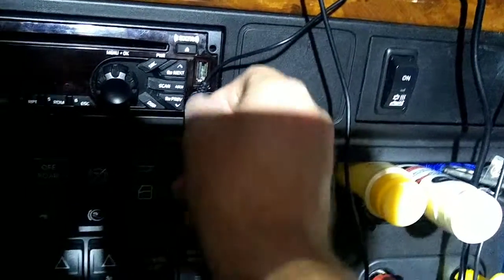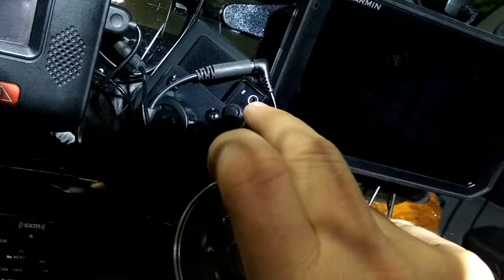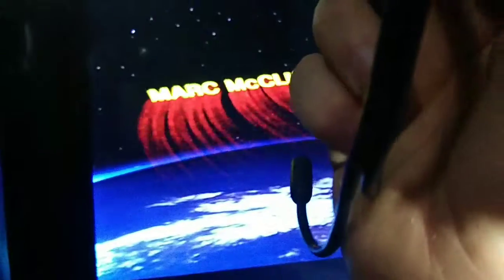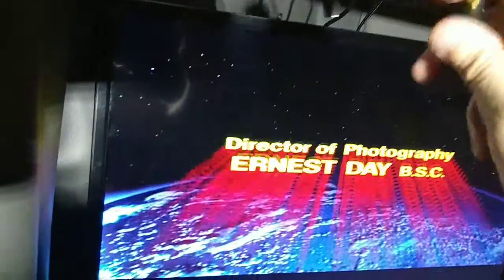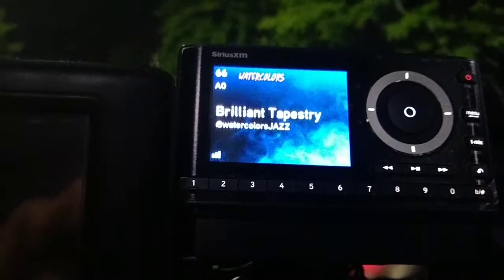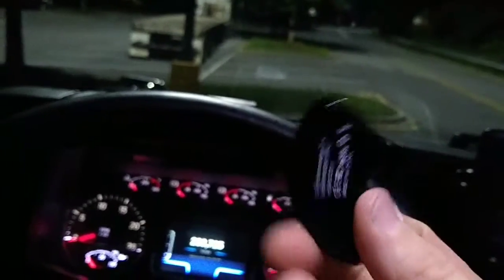Connect SXM Radio and TV to Sound Bar with 3.5 Connect and Bluetooth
I used a 3.5 connect to Insignia sound bar with a remote from the sxm radio but with the splitters it caused a buzz noise. Then I wanted my INSIGNIA TV connected to the sound bar as well. With all these different connections the buzz noise was still there. I hook up only one connection device at a time for better sound with no buzz noise. Lastly, I finally decided to go with the MS Bluetooth 3.5 connect to the sxm radio with a splitter and now it works perfectly fine. I used the splitter so I could connect the internal radio 3.5 headset connect to the external sxm radio for speaker control. The TV works great with the 3.5 connect when I hook it up to the sound bar separately. Thanks again for watching my channel.